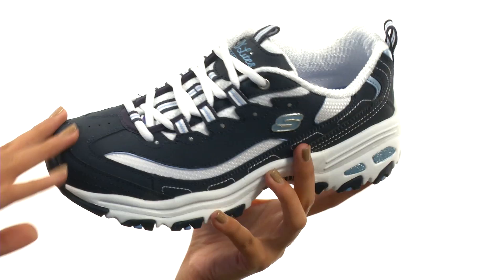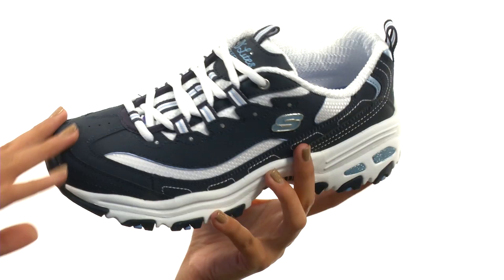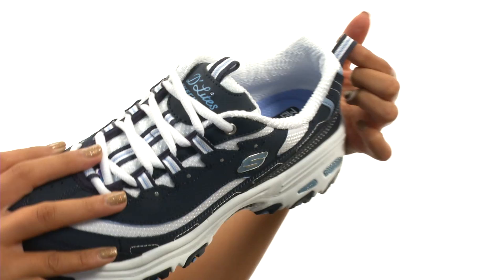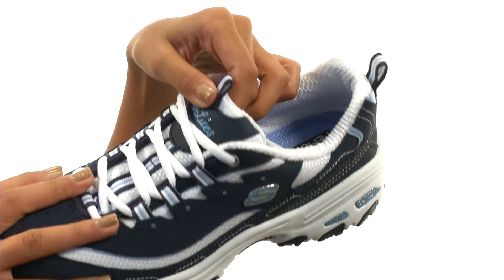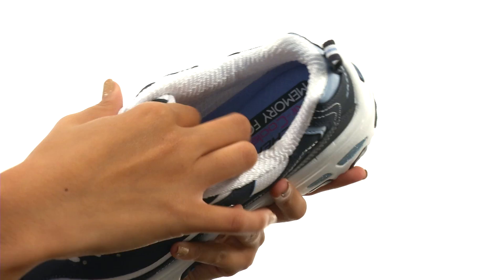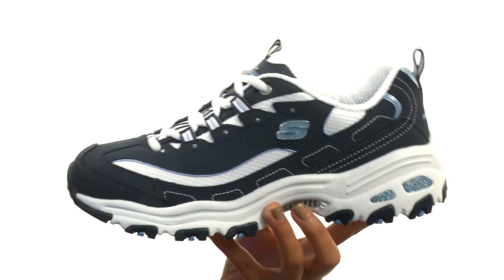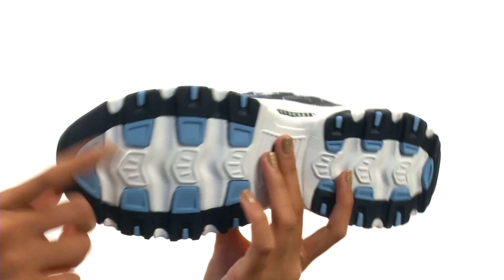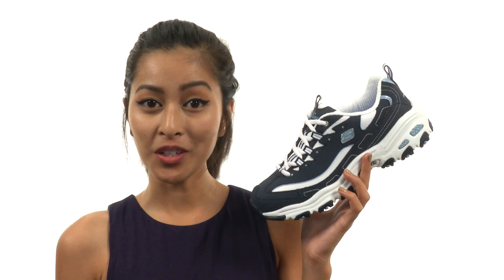SKECHERS D'Lites - Biggest Fan SKU:8695536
Keep your look classic in the SKECHERS® D'Lites Biggest Fan shoe.
    Smooth trubuck synthetic leather upper with breathable mesh inserts.
    Lace-up closure.
    Tongue and heel pull loops.
    Breathable fabric lining.
    Air-Cooled Memory Foam insole.
    Lightweight, shock-absorbing, supportive foam midsole.
    Flexible rubber outsole.
    Imported.